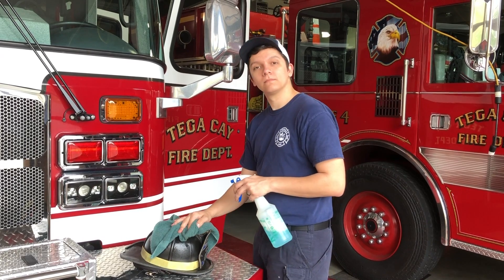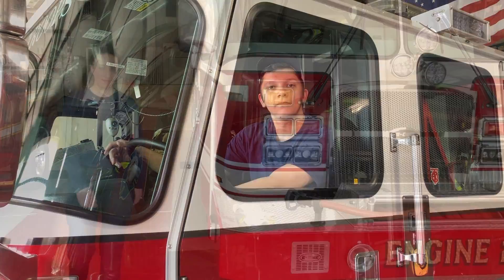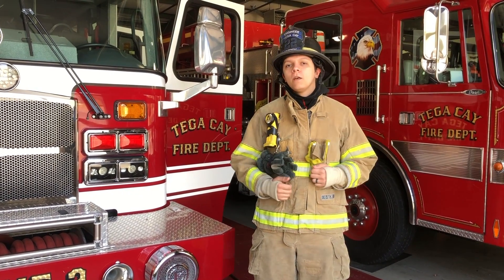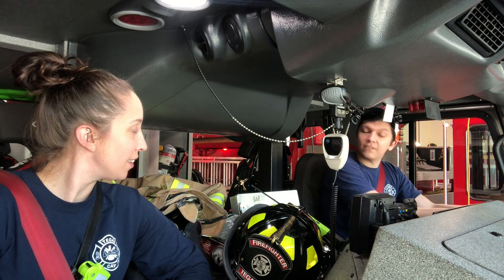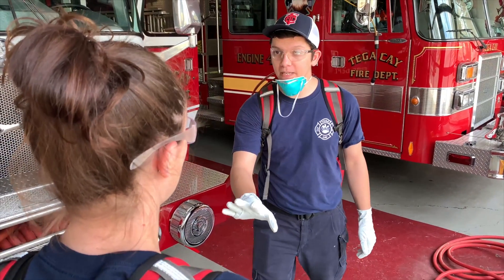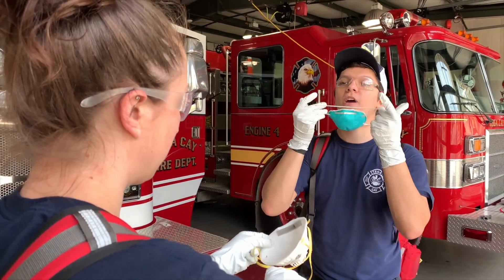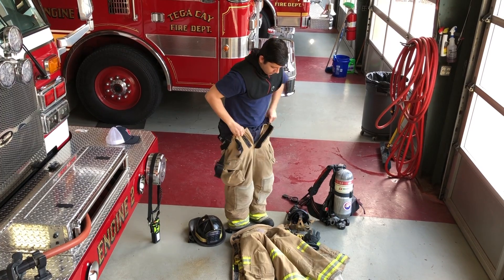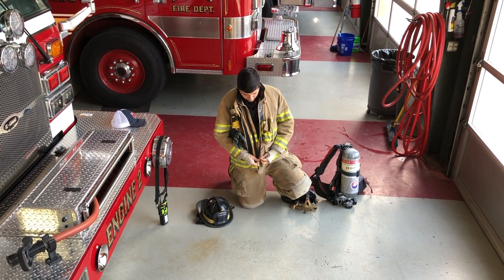TCFD - Personal Protective Equipment Demonstration